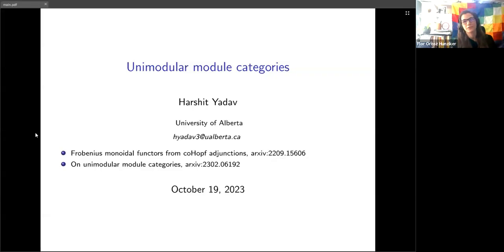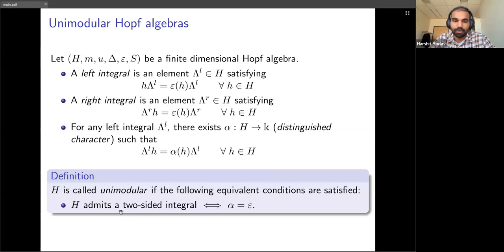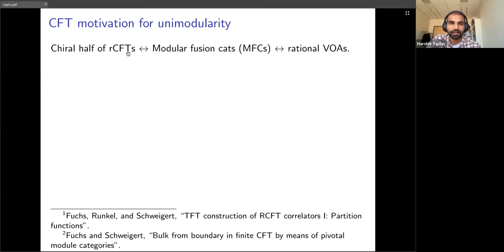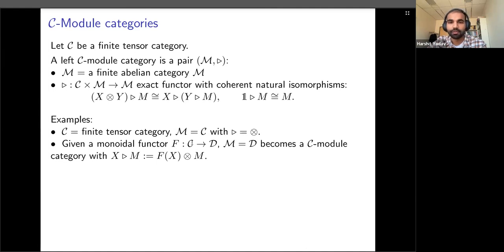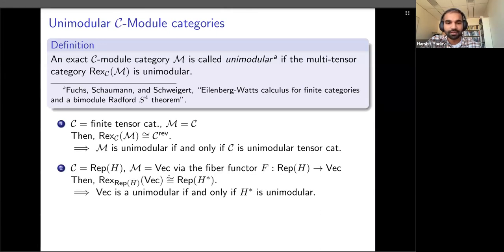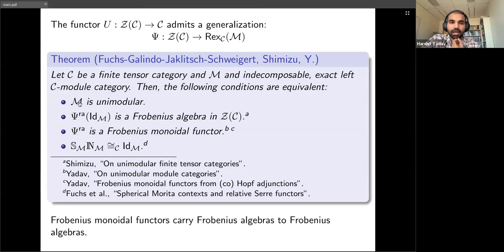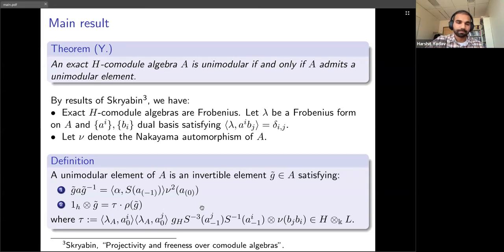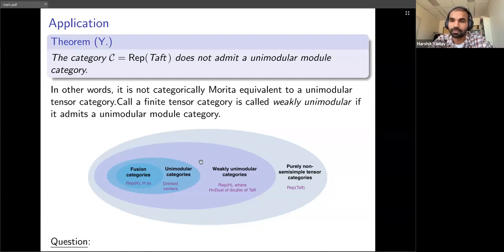On unimodularity in the theory of tensor categories, Harshit Yadav.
Rocky Mountain Representation Theory Seminar, October 2023.